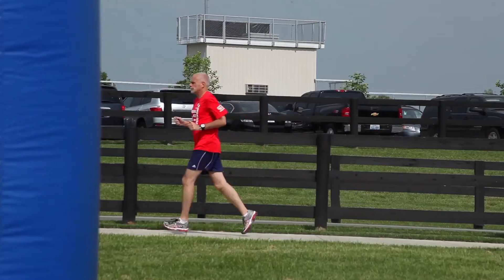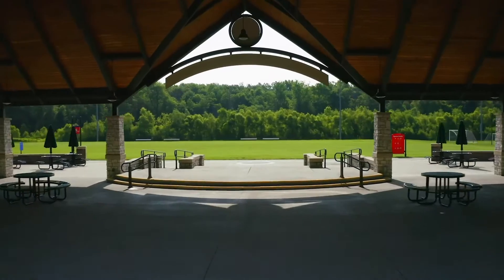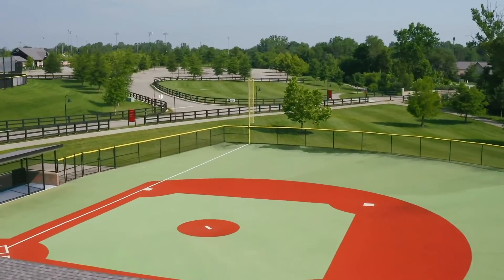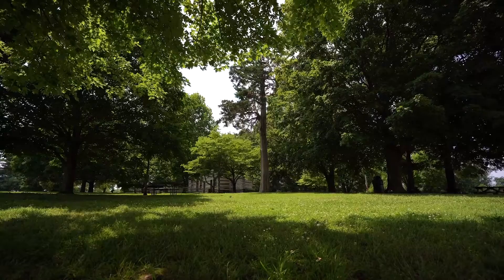Industry Leaders Roundtable Ep. 3: Expert Design Considerations for Indoor Youth Sports Facilities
When designing an indoor youth sports or recreation facility, hundreds of decisions are the difference between a community-defining venue and one that misses the mark. In this video, sports and recreation center design experts discuss what influences their design decisions and what facility features drive success. We will also examine the long-term impact of the COVID-19 pandemic on sports and recreation facility design.

For more videos on sports tourism and community recreation center design, subscribe to this page and to learn more about how the Sports Facilities Companies can guide communities through all phases of facility planning, development, and operations, visit our

Special thanks to our panelists and moderator Thom Chuparkoff (Director of OSPORTS), Chris Kastelic (Principal, Perkins & Will Denver), John Sparks (Vice President of Account Management, Sports Facilities Companies), and Jake Whittaker (Vice President of Venue Planning, Sports Facilities Companies, Moderator).

0:00- Intro
2:53- Building the Sense of Arrival for a Facility
7:26- What amenities drive success for sports complexes and recreation centers?
11:31- Design considerations impact the participant experience
17:24- Design considerations impact facility operations
21:25- How to use design to support sports and recreation facilities during non-peak times
24:50- Sports complex and recreation center design trends
32:25- How COVID-19 has impacted youth sports and recreation venue design